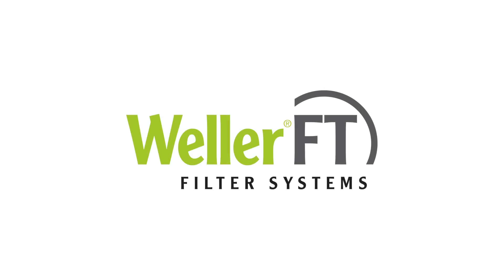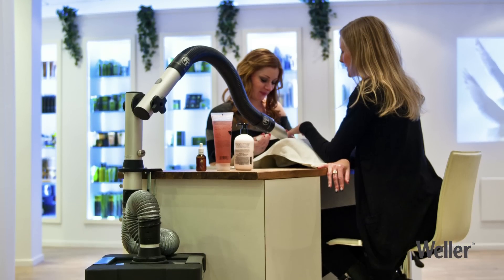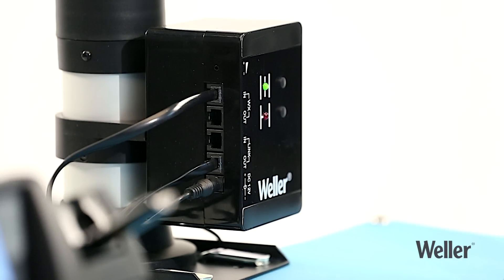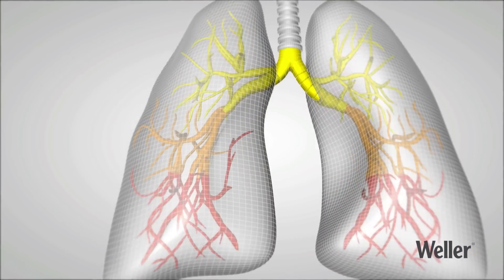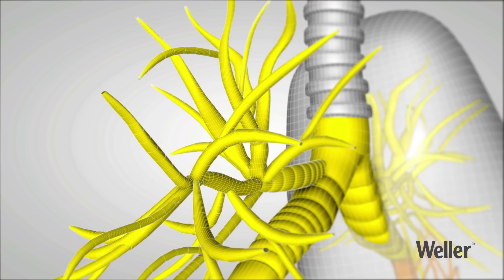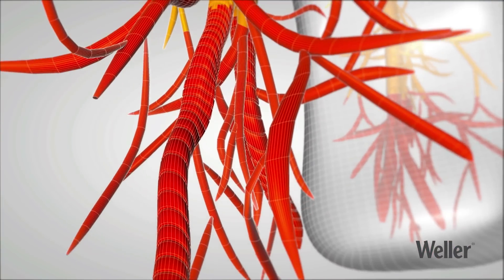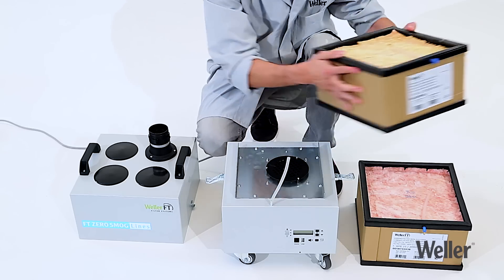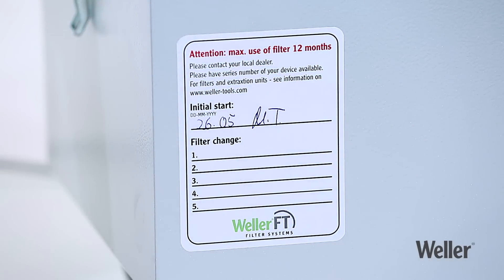Weller - Why fume extraction?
Why is fume extraction so important ?